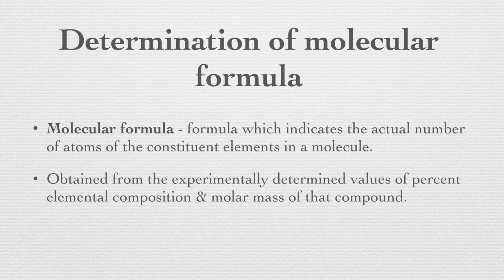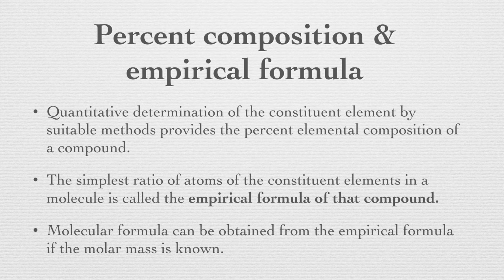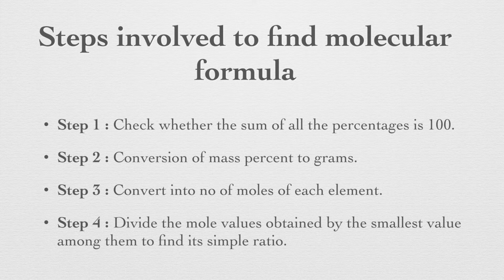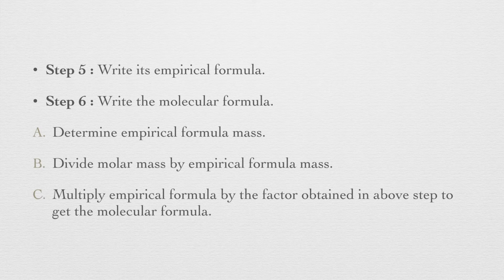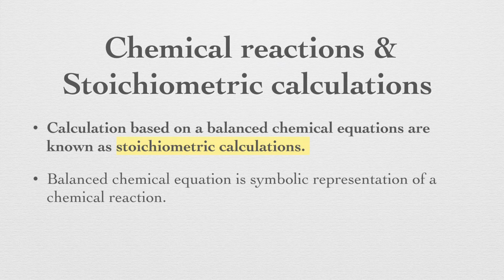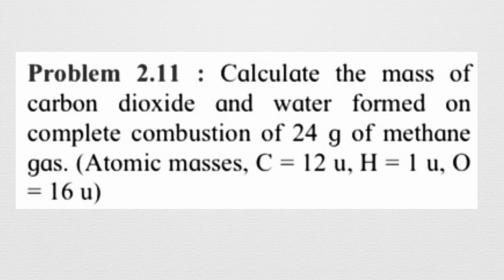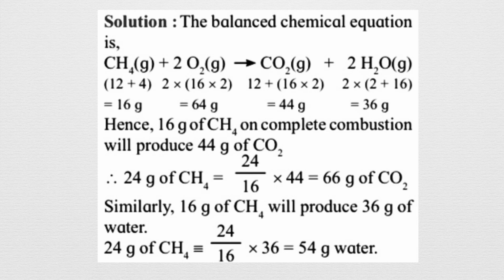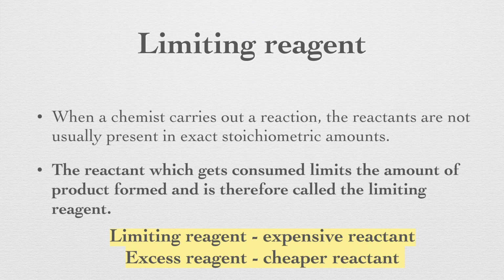Lecture - 2.2 || Introductn to Analytical Chemistry - Determination of molecular formula || Grade 11